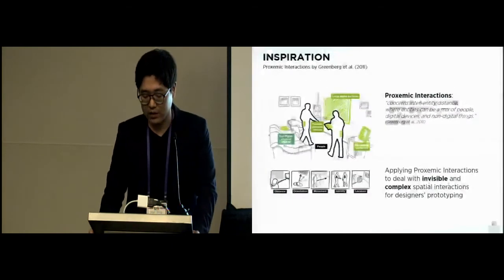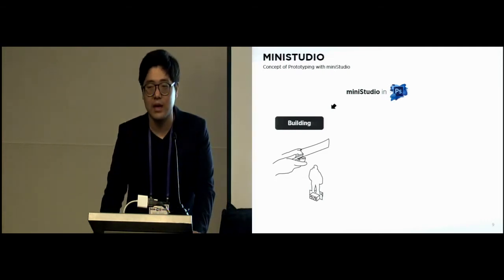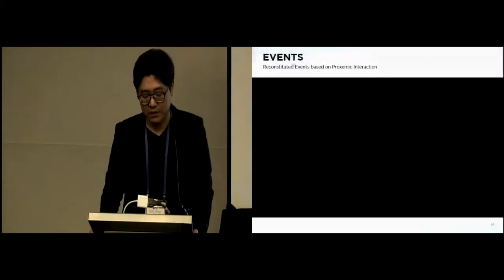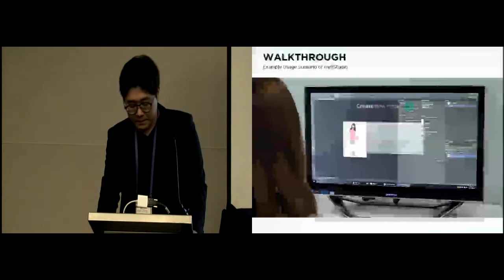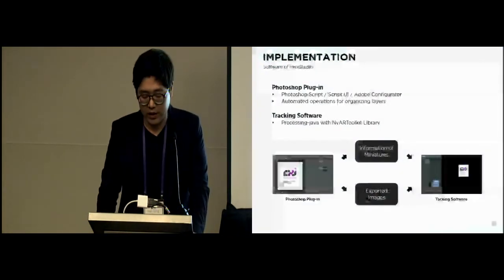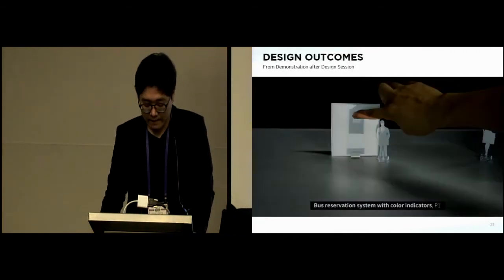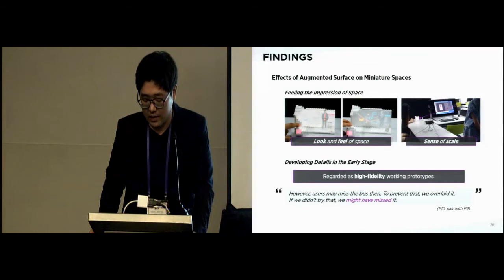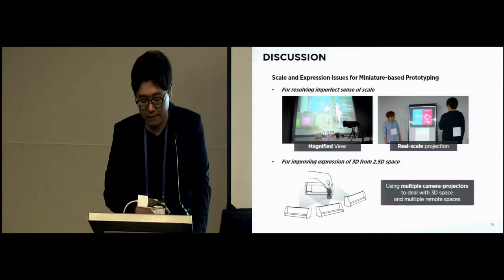miniStudio: Designers' Tool for Prototyping Ubicomp Space with Interactive Miniature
Han-Jong Kim, Ju-Whan Kim, Tek-Jin Nam

Session: 3D Virtual Space

Abstract
Recently, it has become common for designers to deal with complex and large-scale ubicomp or IoT spaces. Designers without technical implementation skills have difficulties in prototyping such spaces, especially in the early phases of design. We present miniStudio, a designers' tool for prototyping ubicomp space with proxemic interactions. It is built on designers' existing software and modeling materials (Photoshop, Lego, and paper). Interactions can be defined in Photoshop based on five spatial relations: location, distance, motion, orientation, and custom. Projection-based augmented reality was applied to miniatures in order to enable tangible interactions and dynamic representations. Hidden marker stickers and a camera-projector system enable the unobtrusive integration of digital images on the physical miniature. Through the user study with 12 designers and researchers in the ubicomp field, we found that miniStudio supported rapid prototyping of large and complex ideas with multiple connected components. Based on the tool development and the study, we discuss the implications for prototyping ubicomp environments in the early phase of the design.